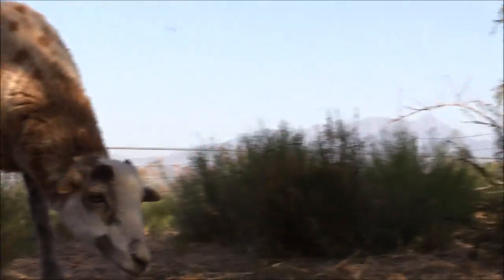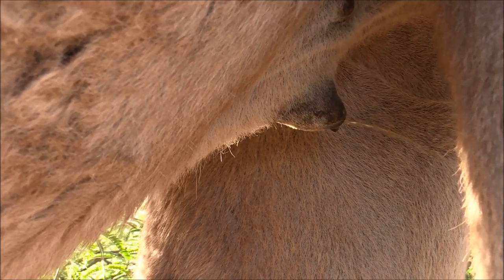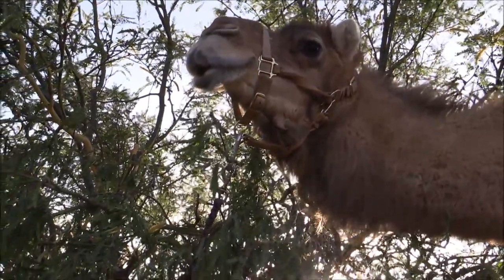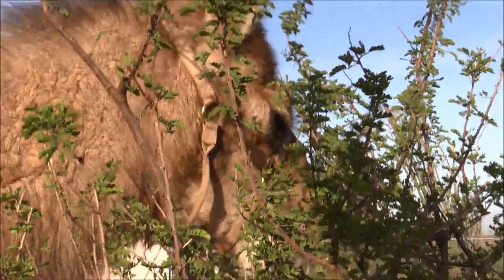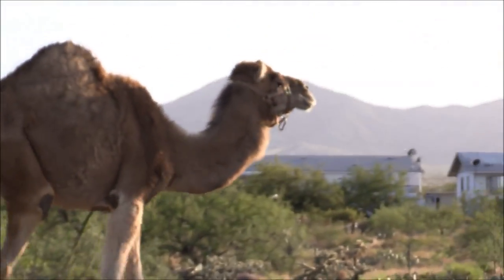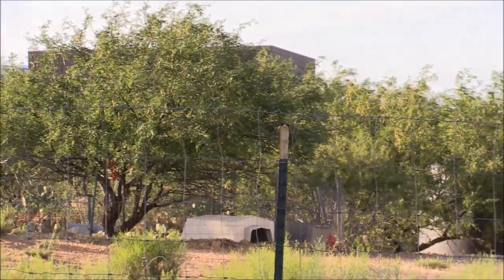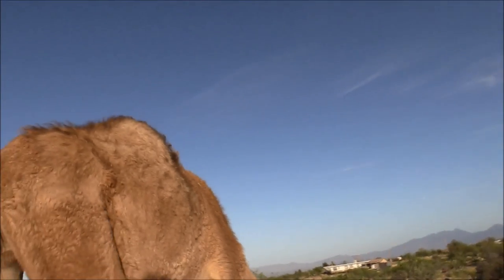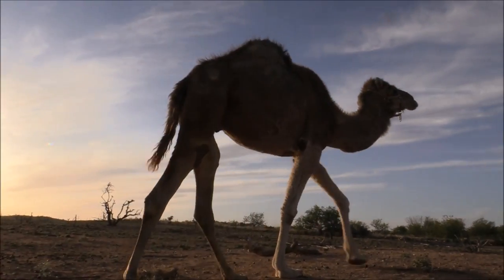Camels Urinate Backwards & Can You Find A Camel? VLOG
I hope you appreciate the camel penis close-up thumbnail. ;)